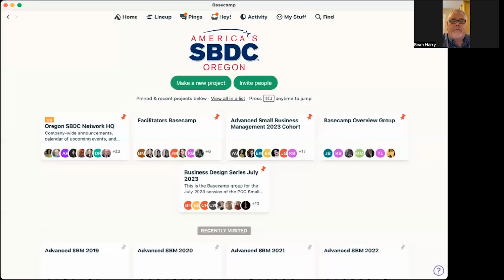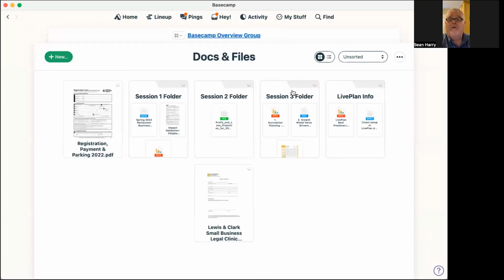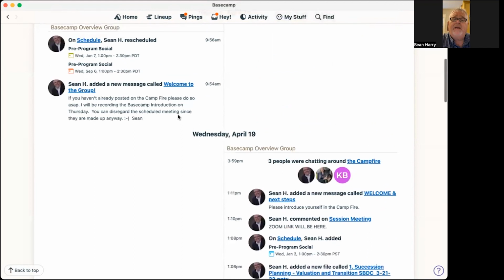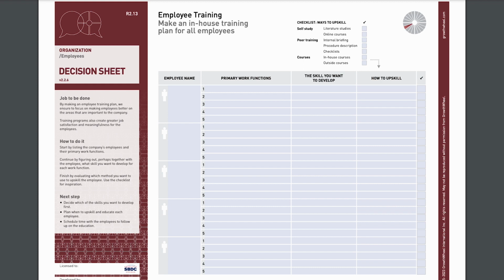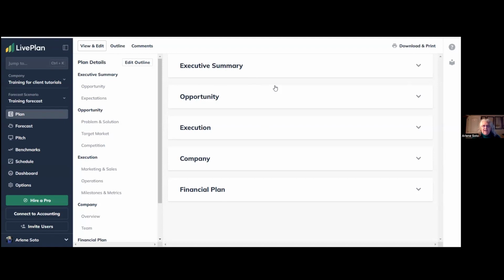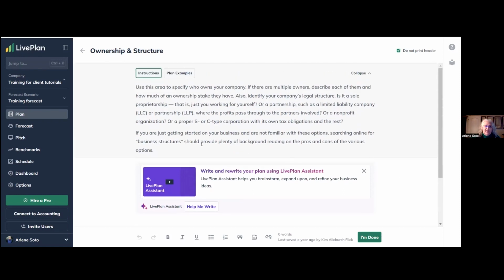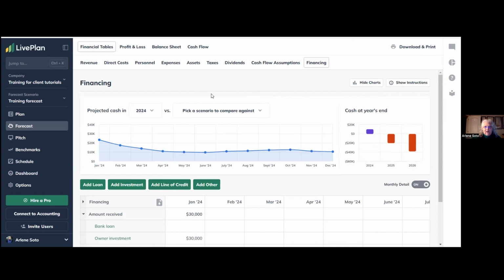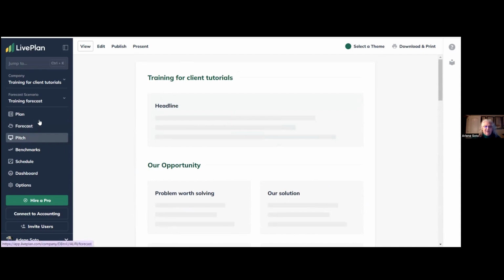Preparing for Business Builders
Thank you for taking the time to prepare for your Business Builders experience. Please visit Basecamp to access course materials and virtual meeting links.